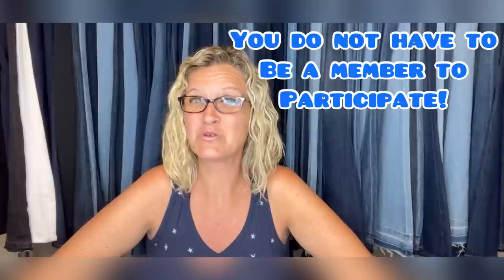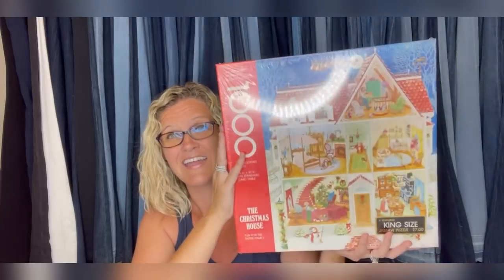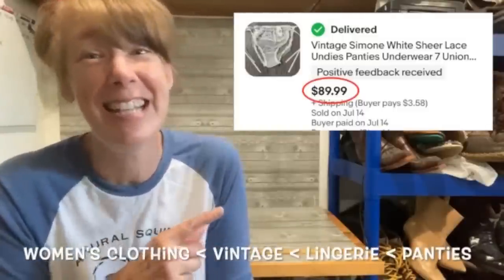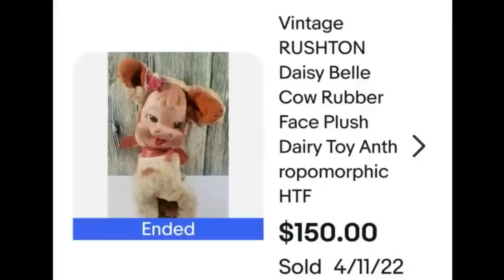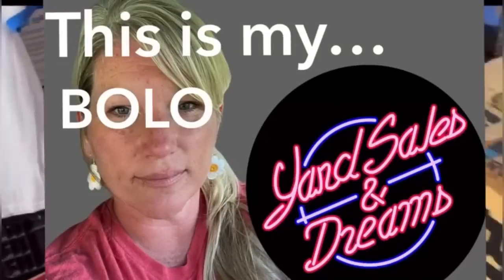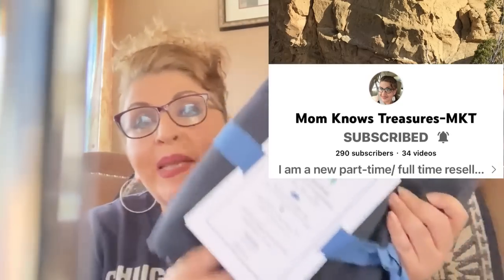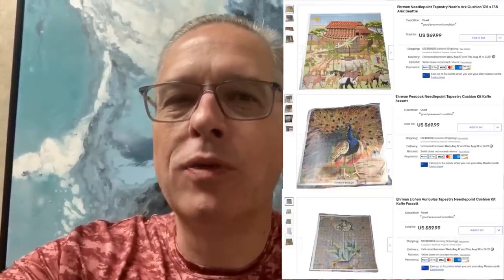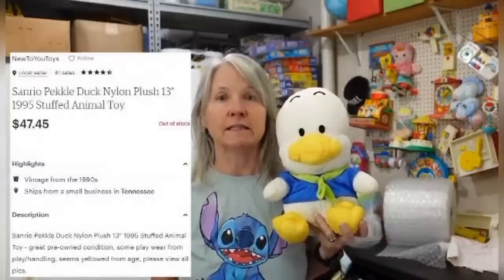This is my BOLO Featured Members Share Big Money BOLOs